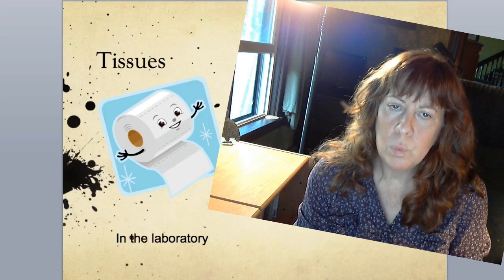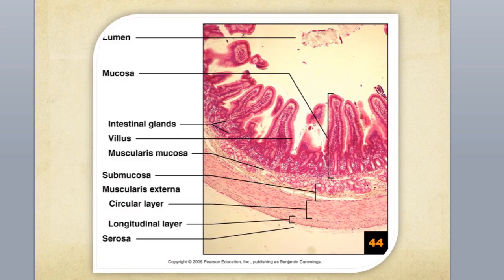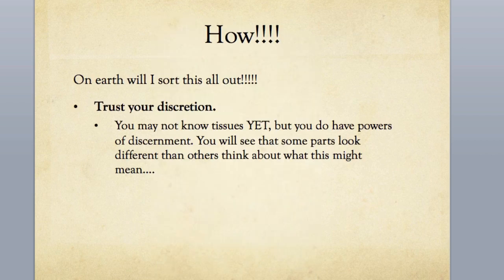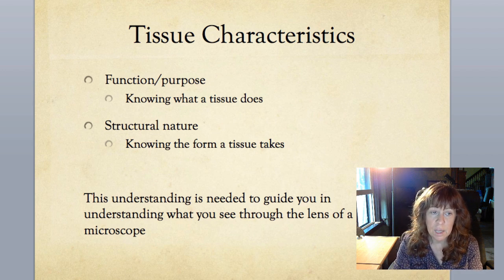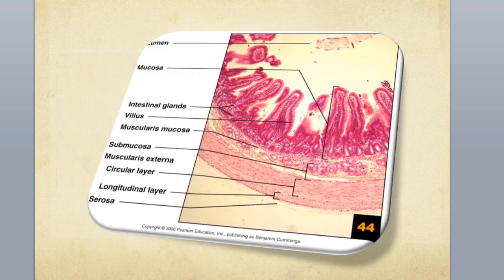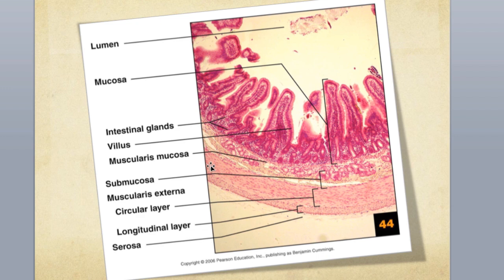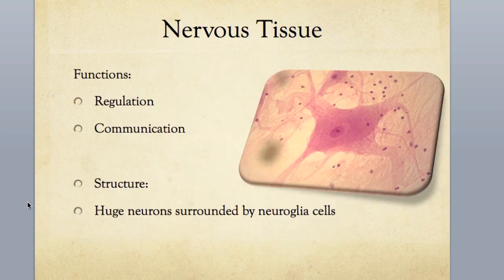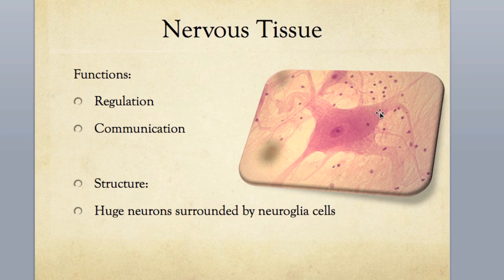Orientation to Tissues in Lab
A primer on how to approach the study of tissues in the A&P lab.